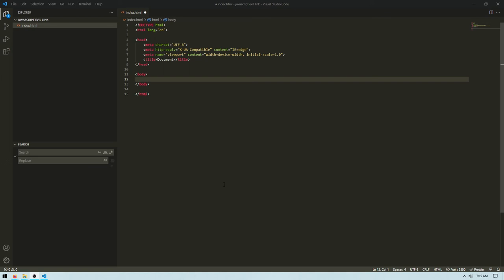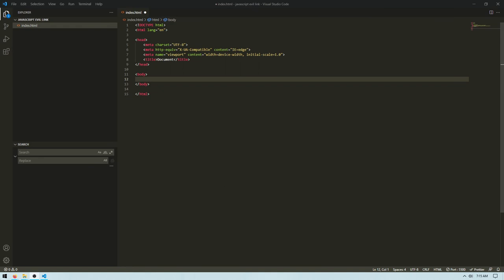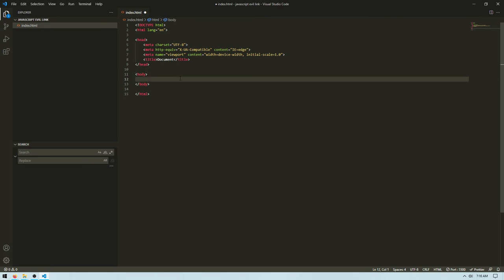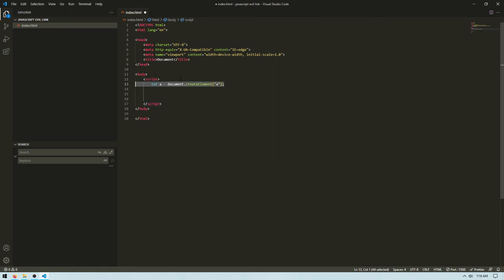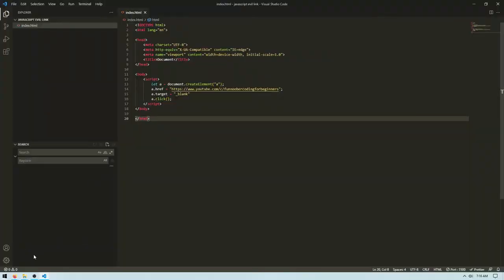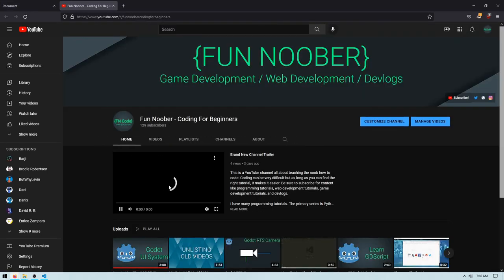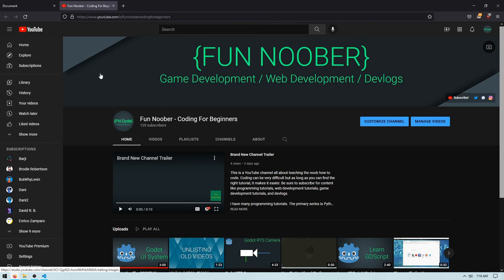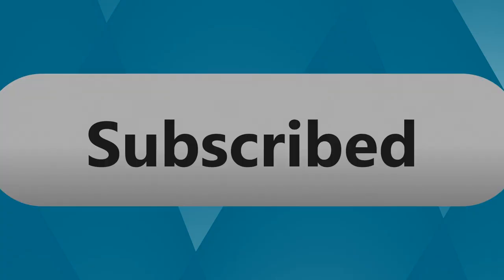How to Create A Evil Link in Javascript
In this video I show you how to use Javascript to create a evil link. This link is evil because you are not notifying the user when ever you are about to open a new tab. This solution is also evil because it is harder to detect in code then something like window.open.

This code works by creating an anchor element. This element is created through the Javascript code instead of through the HTML. The next thing done is assigning that anchor element a href. The href can be set to any URL. You could set it to like your Twitter or a rick roll if you feel like it. The next thing done is assigning the anchor element a target. The target we assign is _blank because we want it to open in a new tab instead of the existing tab. The final thing we do is use the Javascript "click()" function to click that element and open a new tab.

This video is avaible for re-use aslong as credit is given to Fun Noober.